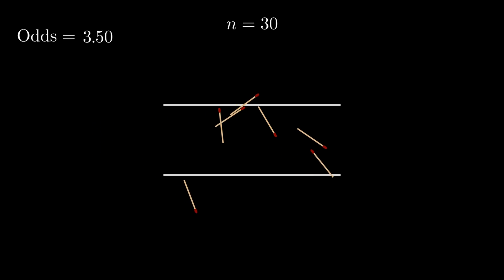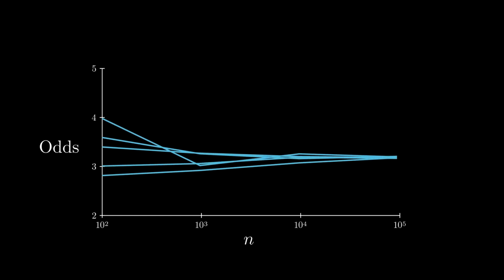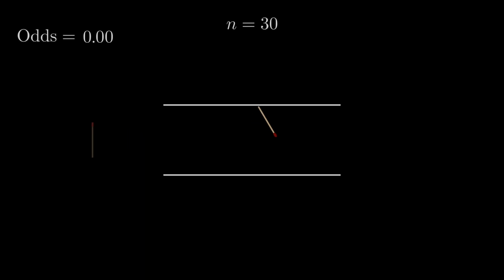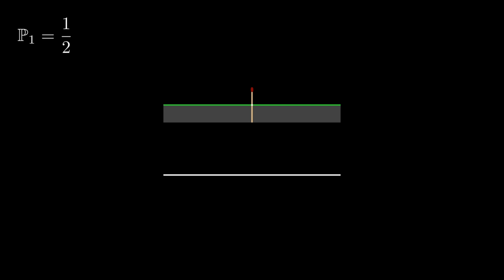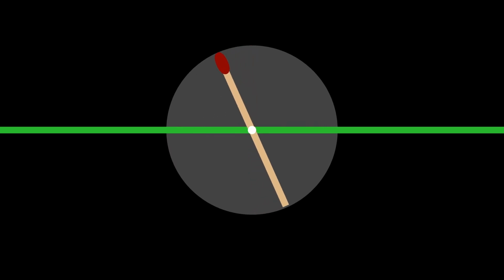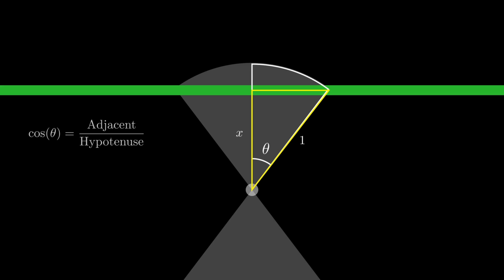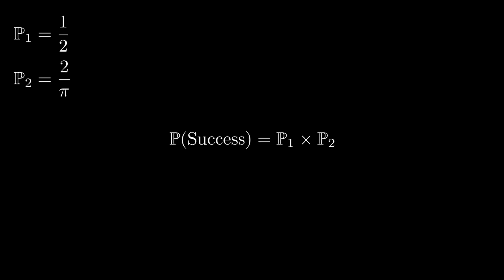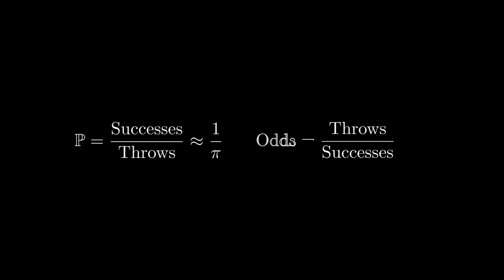Why Do Straight Lines Approximate Pi?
A visual analysis of an unconventional method of approximating pi.

The problem is a specialised case of Buffon's needle problem, first posed in the 18th century, which later led to a novel Monte Carlo approximation for pi which we focus on.

This video and others on my channel are largely created using manim, a free Python library for creating visual mathematical animations.

Timestamps:
0:00 - Introduction
0:16 - Problem Setup
1:34 - Simulation
2:32 - Breakdown and calculations
6:00 - Putting it all together
6:50 - Outro